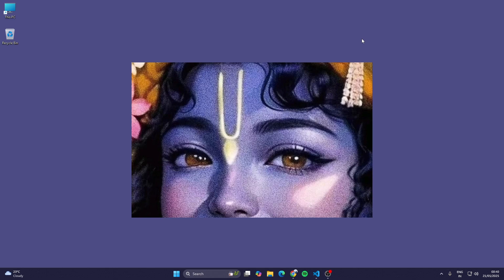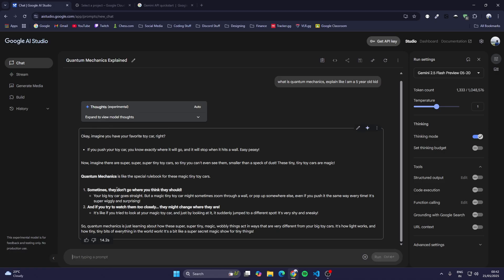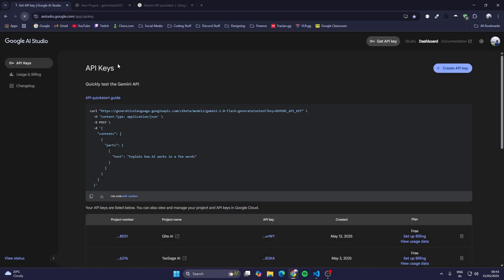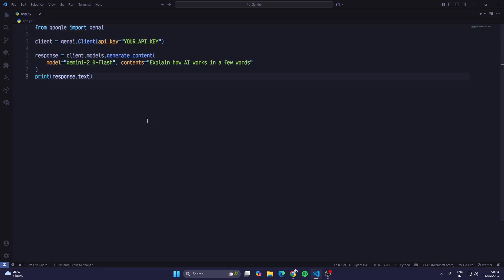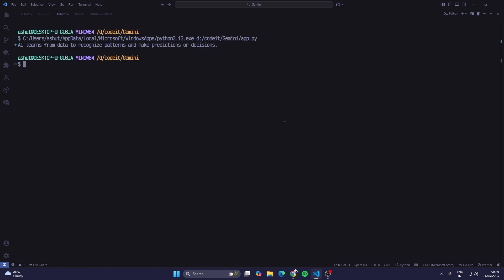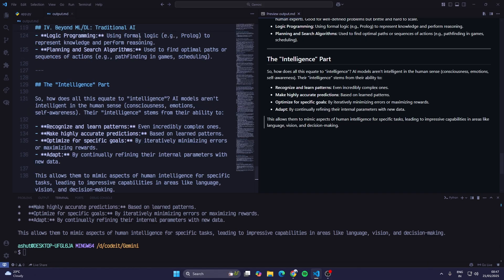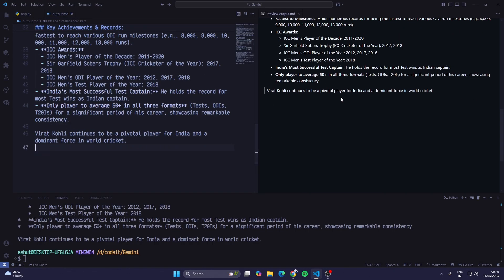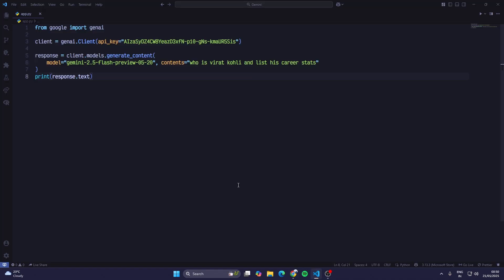How to Use Gemini 2.5 API with Python | Google AI Tutorial (Step-by-Step)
Learn how to integrate Google’s Gemini 2.5 API (formerly Bard) into your Python applications! This tutorial walks you through everything—from getting API access to sending prompts and handling responses. Ideal for developers, data scientists, and AI enthusiasts looking to harness Gemini for NLP, code generation, and more.

✅ What You’ll Learn:
How to access the Gemini 2.5 API
Sending prompts and getting responses
Handling text, code, and multimodal inputs
Tips for formatting and optimizing prompts

📌 Requirements:
Python 3.7+
Google Cloud API key